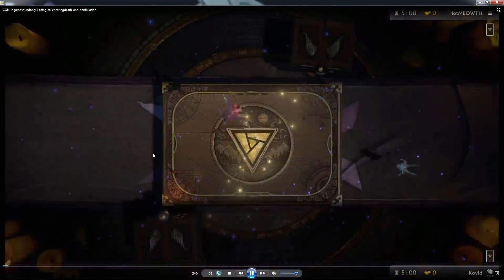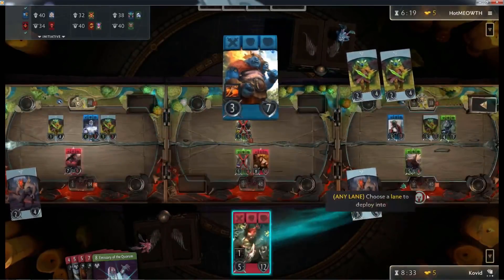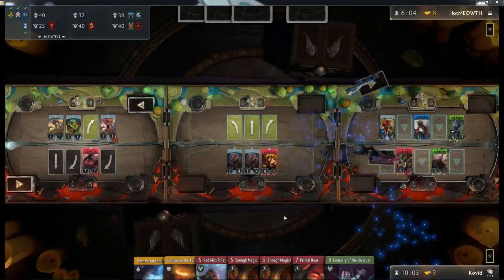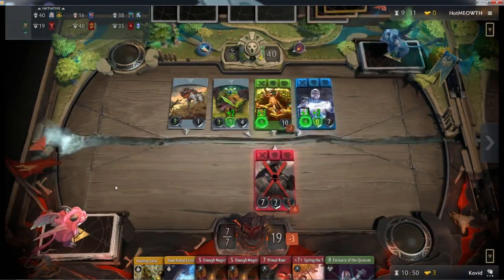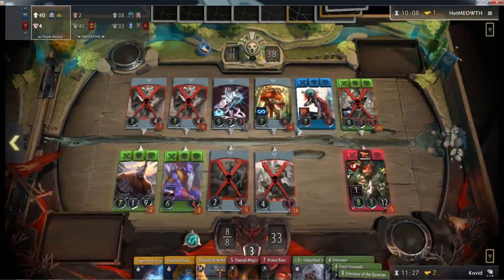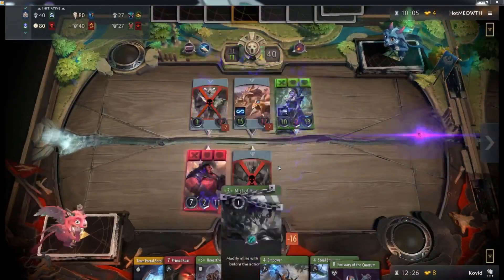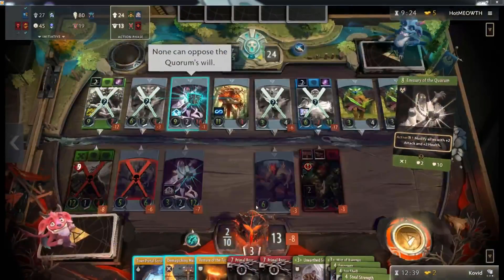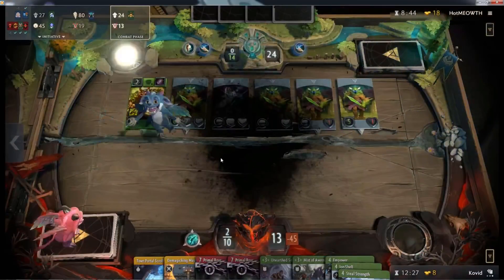Artifact Gameplay Analysis - The Importance of a Finisher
Welcome to the Guild!

In this Artifact Gameplay Analysis / Coaching session we look at young Kovid here up against the well known somewhat pro player hotMeowth. All is going well until he runs out of steam and isn't able to close the game, unlike his opponent who had a finishing combo that is definitely one to learn! Hopefully there is something insightful you can take away from this game!

My most used Artifact tool!

The Artificers Guild truly is the home of all things Artifact. We cover the entirety of the game, from obscure patch notes to the biggest events of the year and everything else inbetween including (but not limited to); how to play guides, deck analysis, gameplay reviews, player coaching, coverage of official news, and community events.

We hope you enjoy your stay with the guild, and welcome you to join up should you wish! Check out the discord link above and join in our community!